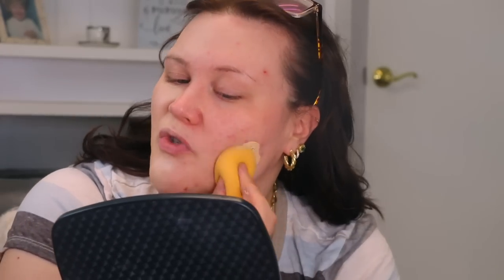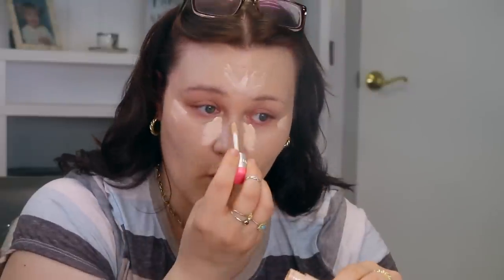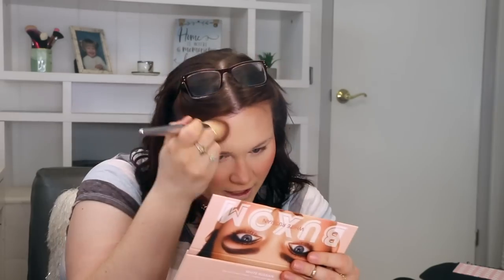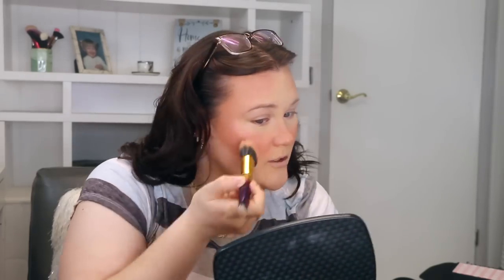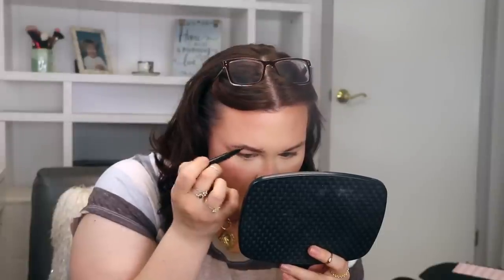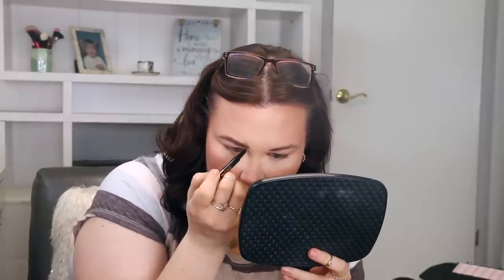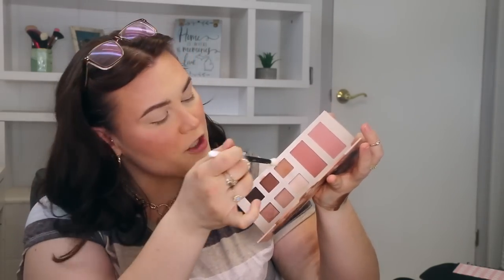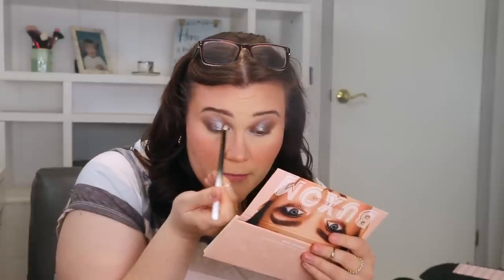TESTING NEW MAKEUP RELEASES- BAREMINERALS FOUNDATION, BUXOM, KVD&MORE!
OK SO THIS WAS SUPPOSED TO BE MY FIRST VIDEO OF THE YEAR LOL- TESTING THE NEW MAKEUP OF 2021IS OFF TO A HOT START! 😂 I HOPE YOU ALL LOVE IT BECAUSE I LOVE TESTING OUT NEW MAKEUP (AND OMG THAT BUXOM WHITE RUSSIAN!), AND DON’T FORGET THAT I NOW HAVE A PO BOX SO IF YOU WERE WONDERING WHEN I WOULD GET ONE THE DAY HAS FINALLY ARRIVED!

OH, AND OF COURSE IF YOU HAVEN’T DONE SO YET PLEASE DON’T FORGET TO…

⬇️MAKEUP USED⬇️

TATCHA LIQUID SILK CANVAS

BAREMINERALS ORIGINAL LIQUID MINERAL FOUNDATION (GOLDEN FAIR 04)

**BENEFIT BOING CAKELESS CONCEALER (1)

ONE SIZE SETTING POWDER

IT COSMETICS CELEBRATION FOUNDATION PRESSED POWDER (LIGHT)

BUXOM WHITE RUSSIAN EYE AND CHEEK PALETTE

(MENTIONED) BUXOM WANDERLUST BLUSHES

(MENTIONED) NEW FLOWER BEAUTY BLUSH STICKS

IT COSMETICS YOUR SKIN BUT BETTER SETTING SPRAY

BUXOM WHITE RUSSIAN HIGHLIGHTER

ABH X NICOLE HIGHLIGHT KIT

NO. 7 LIFT AND LUMINATE POWDER (POWDER)

GRANDE COSMETICS BROW FILL (DARK)

(MENTIONED) GRANDE BROW BROW SERUM

ABH BROW PEN (MEDIUM BROWN)

KVD VEGAN BEAUTY DAZZLE STICKS (THUNDERCLOUD & FLASH STORM)

CLINIQUE ALL OVER CONCEALER & ERASER (WN01)

FENTY FLYPENCIL (CUZ I’M BLACK & PURPLE STUFF)

BUXOM WHITE RUSSIAN LIPSTICK

BUXOM BFF FULL ON PLUMPING LIP POLISH (WING WOMAN)

COLOURPOP LIPPIE PENCIL (GOOD & PLENTY)

⬇️OUTFIT⬇️

SHIRT (IT’S A CLASSIC FIT CREW TEE FROM TORRID, THIS ONE IS SIMILAR)

NECKLACE IS IN THE AMAZON STOREFRONT YOU CAN SHOP

SMALL HOOP EARRINGS

TWISTED EAR CUFF

MINI SPIKED HOOPS

SPIKED EAR CUFF

LG ROUND EAR CUFF

SM ROUND EAR CUFF

MULTI COLORED STACKER RING SET

SMALL TURQ. EAR CUFF

GOLD EAR CUFF

**ITEMS WITH A DOUBLE ** WERE SENT TO ME IN PR**